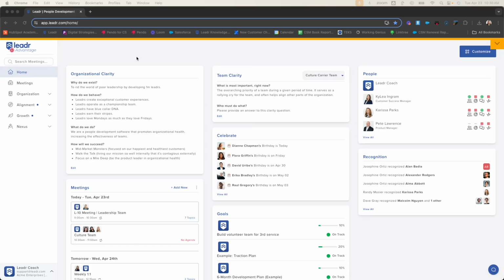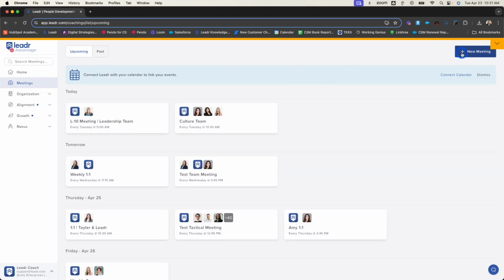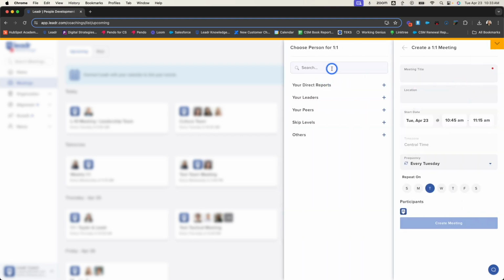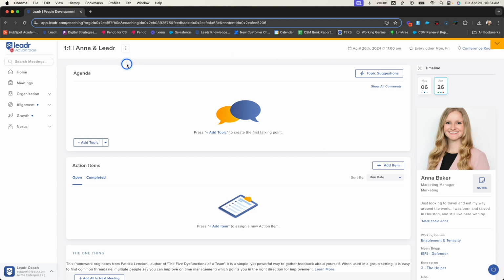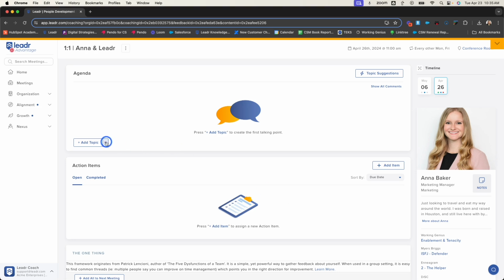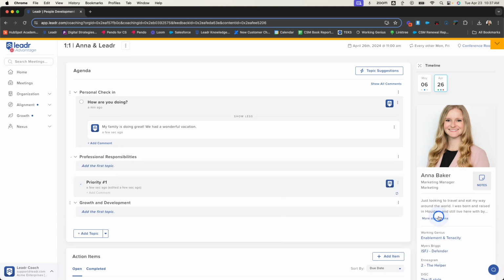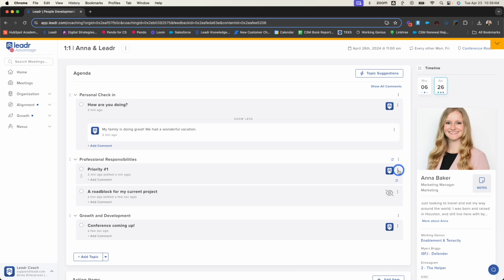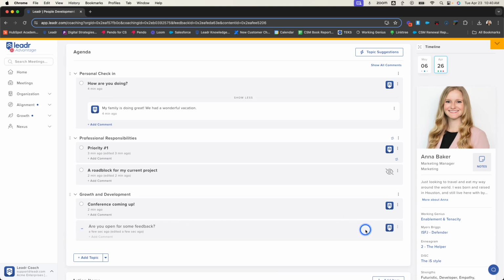Intro to Leadr Meetings | Admin Onboarding